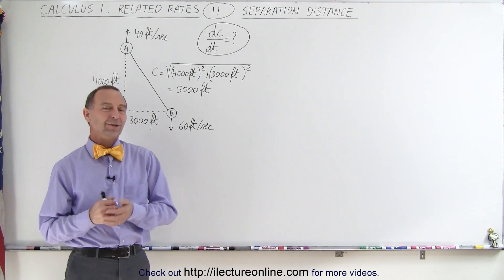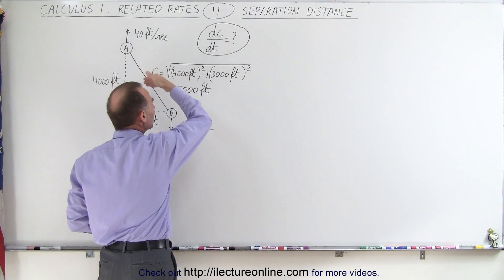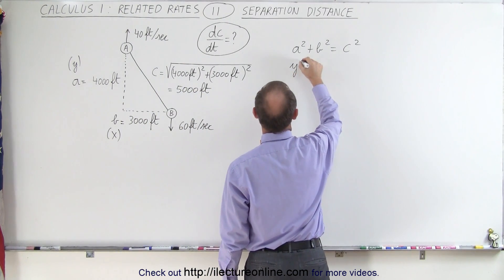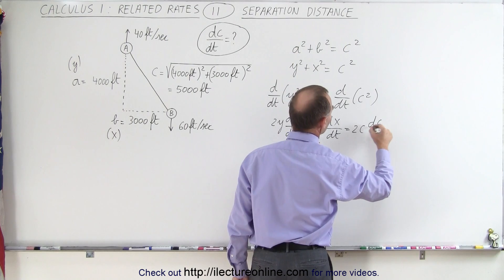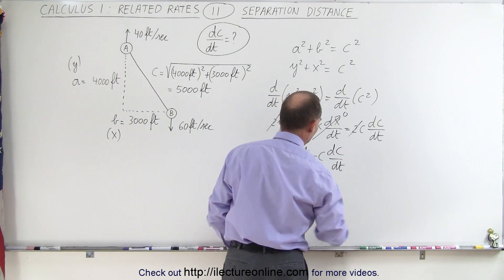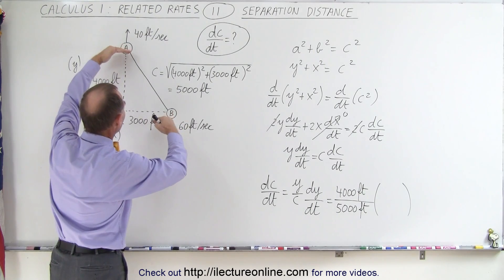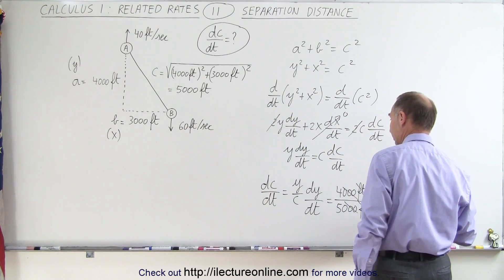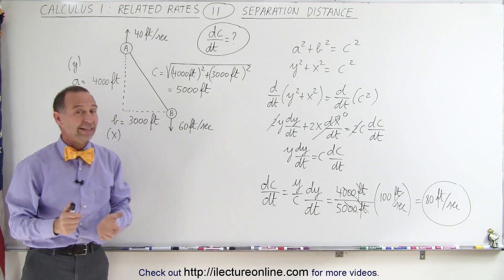Calculus 1 - Derivatives and Related Rates (11 of 24) Separation Distance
I this video I will calculate how fast 2 cars are moving away from each other (dc/dt=?) when each car is driving away from each other in opposite directions.